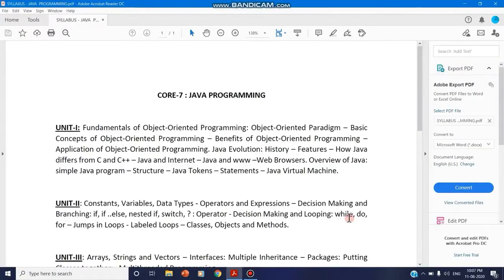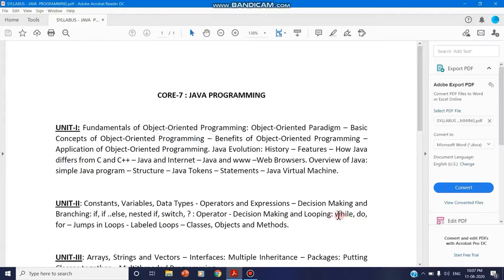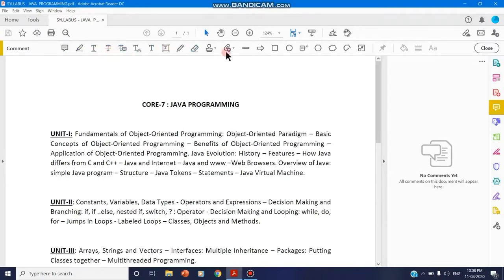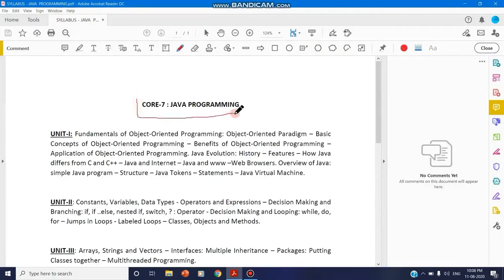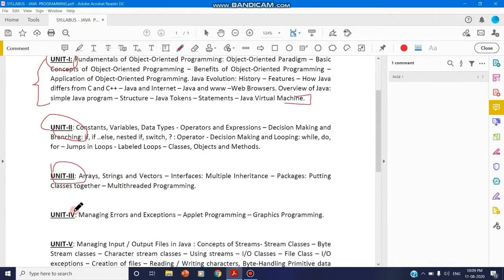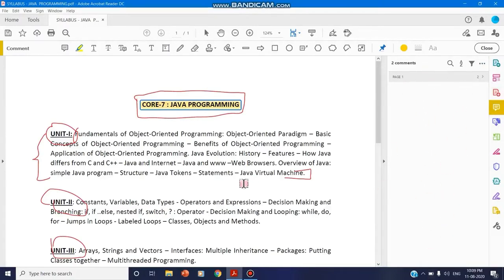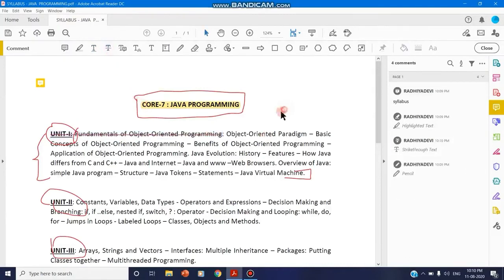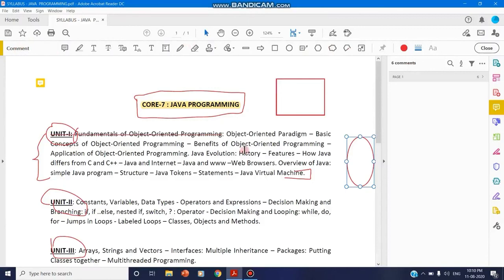How to Annotate PDF Files in class |step by step tutorial | JOSART